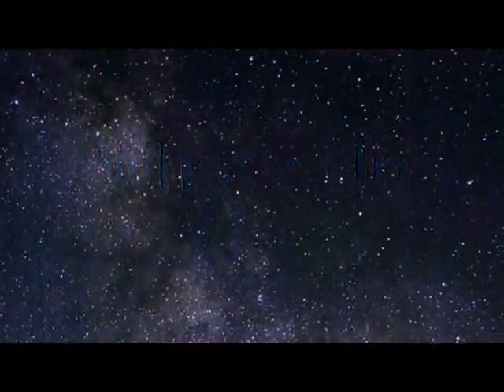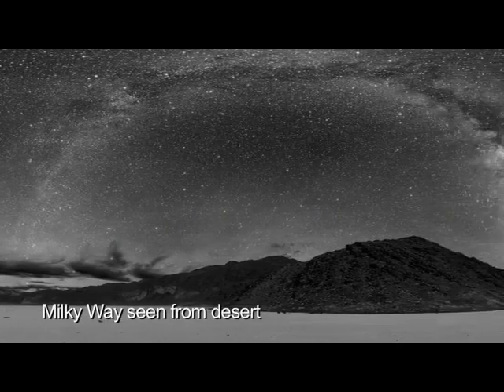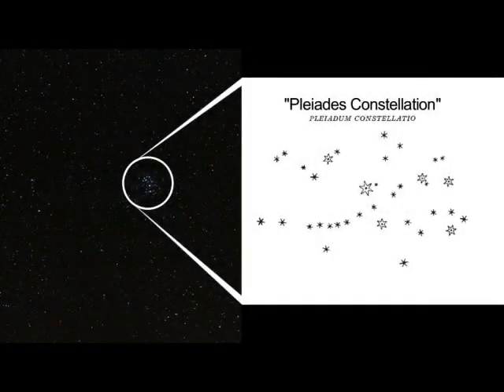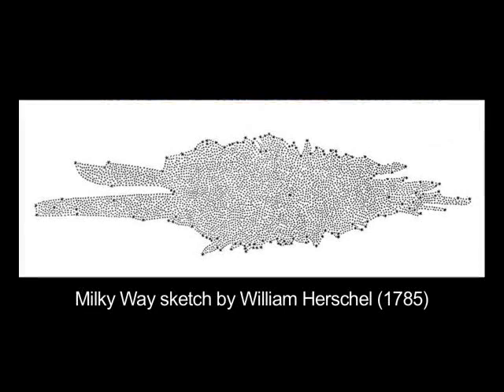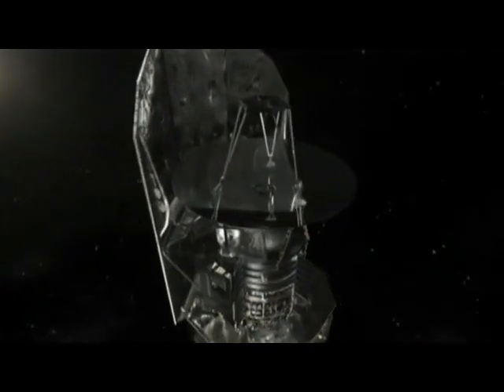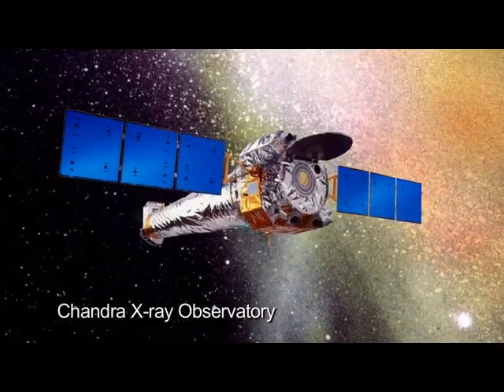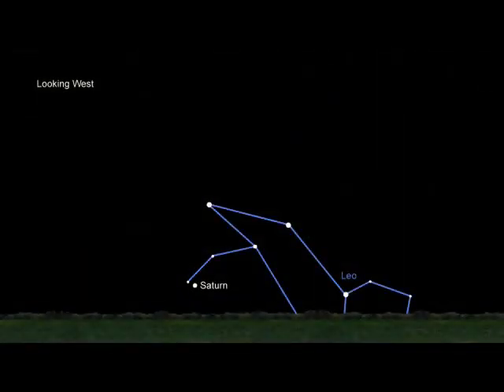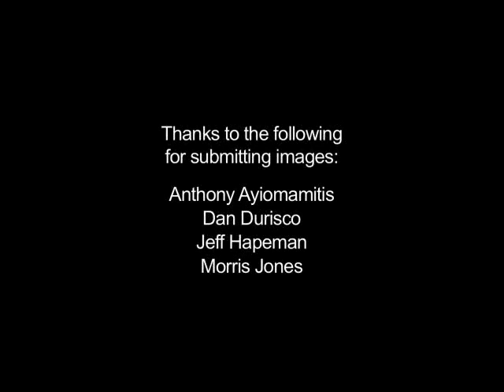The Milky Way Galaxy is a large area of constellations. It is home to our own solar system.Milky Way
The Milky Way Galaxy is a large area of constellations. It is home to our own solar system. The Milky Way includes nebulae, clusters, and even areas without any stars. [NASA]